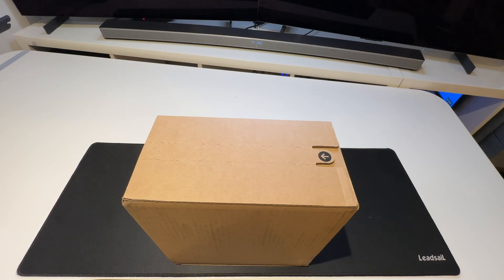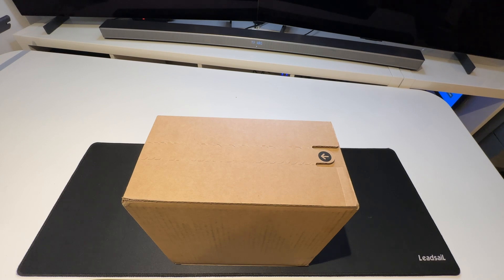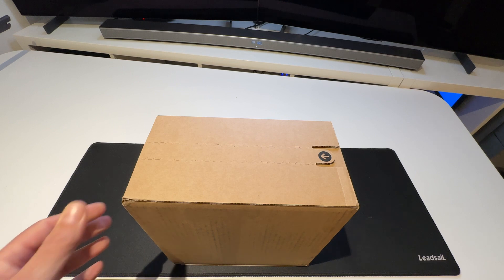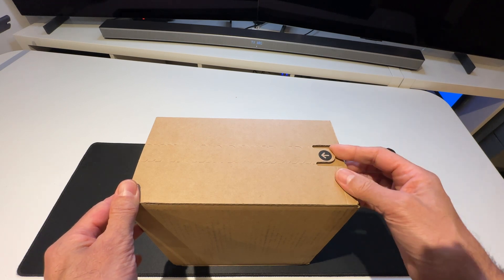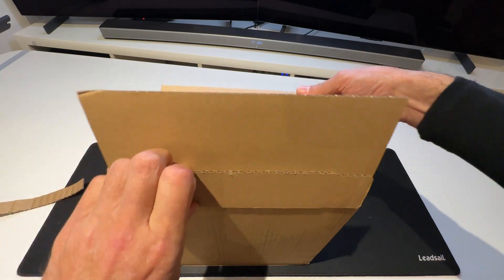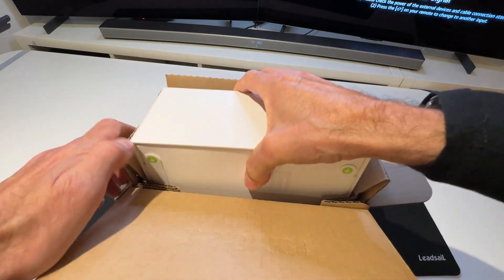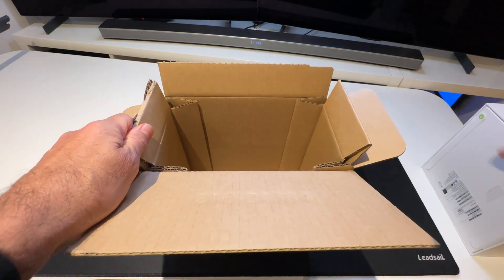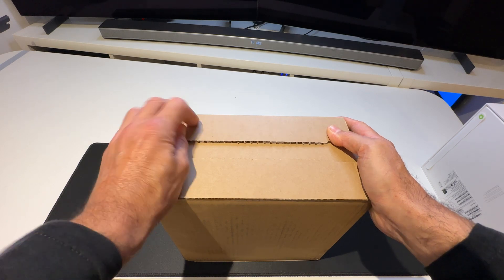20230201 Mac Mini M2 Cardboard Unboxing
What is protecting that Mac Mini as it flew all the way from China to me?

Well a sturdy cardboard box.     Let's see shall we.

Also if you are curious about the journey it took, I refer you to my diary entry here